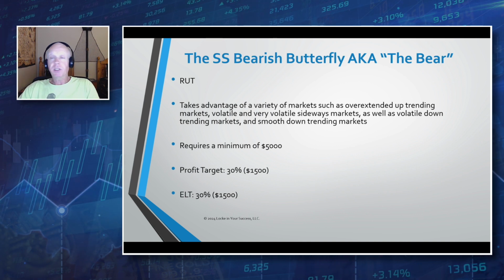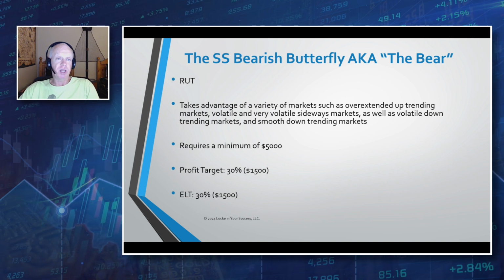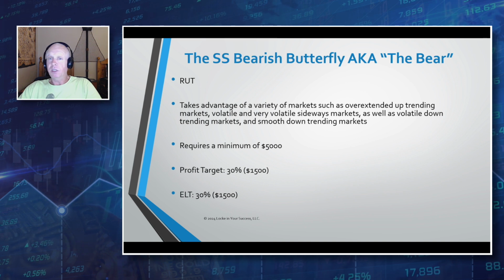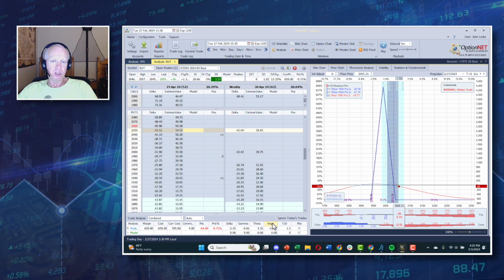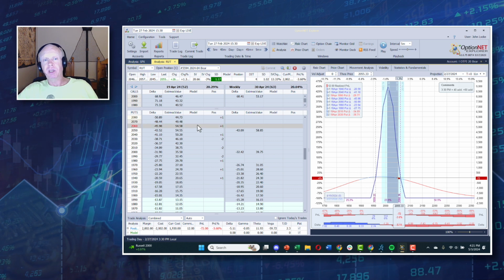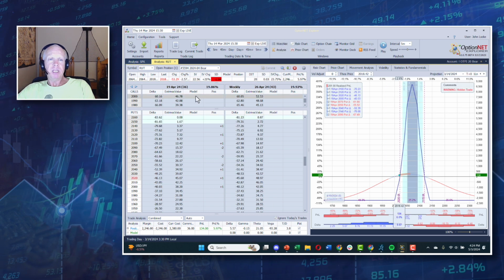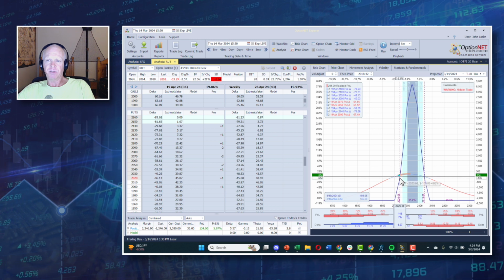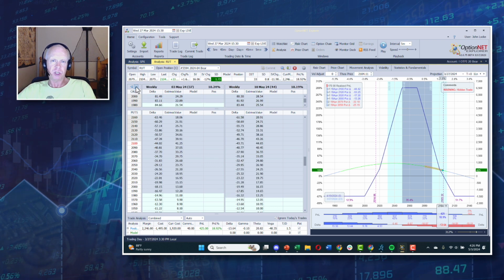Bearish Biased Options Trade for the Win!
This video highlights the Bear or Super Simple Bearish Butterfly strategy, a powerful approach that focuses on profiting from time decay rather than relying solely on directional price movements. This strategy, offers unique advantages in various market conditions, including downtrends, sideways markets, and even mildly up trending markets. Take a look!

00:00 - Trade win
02:00 - Trade Setup: Bear or Super Simple Bearish Butterfly
03:58 - Learn This Trading Strategy
04:41 - Bearish Butterfly comparison
07:31 - Price charts
08:40 - Whipsaw
10:09 - Trade exit conditions
12:00 - Conclusion: Insights and Takeaways